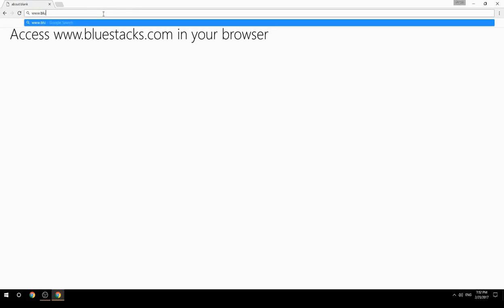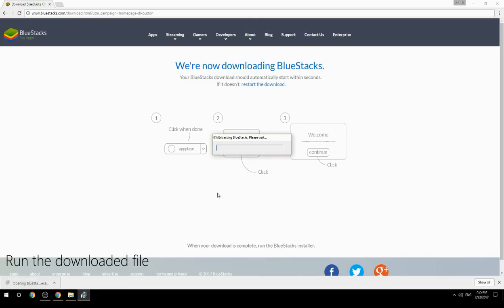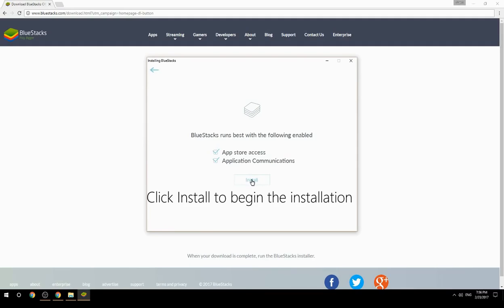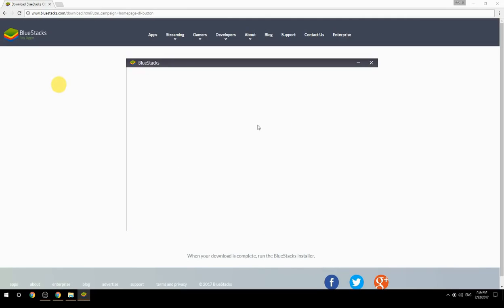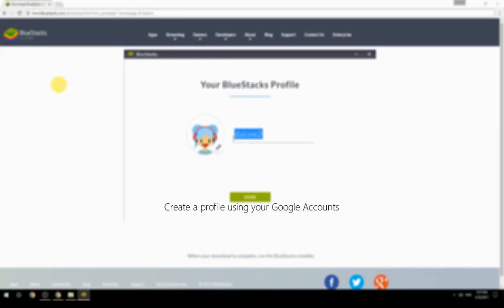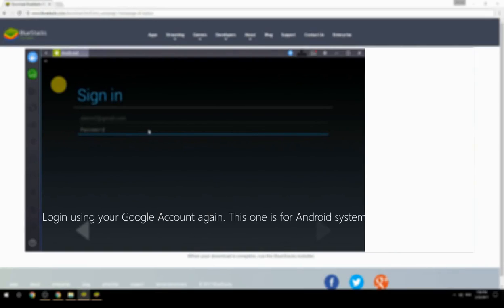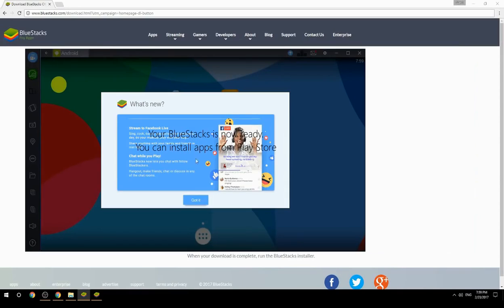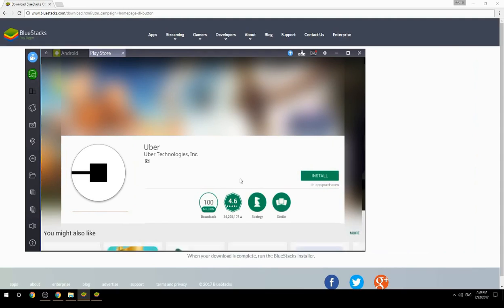How to Download & Use Uber on your Computer. Valid for Windows 7/8/10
Learn how to download & Use Uber on your computer today. This method works for Windows 7/8/10. It will take you less then 10 minutes to get started.